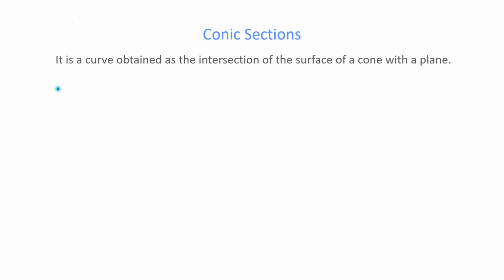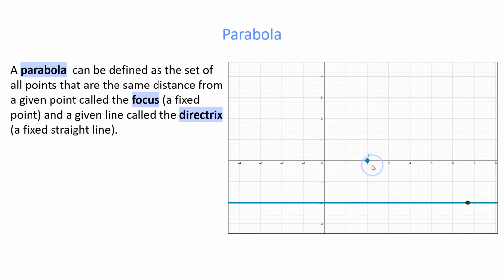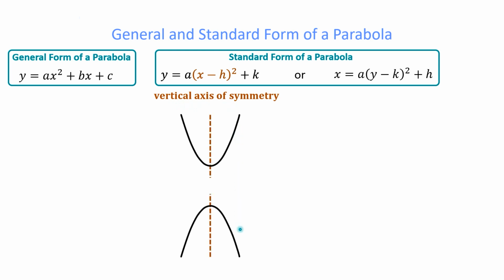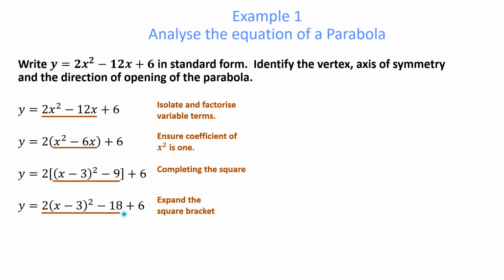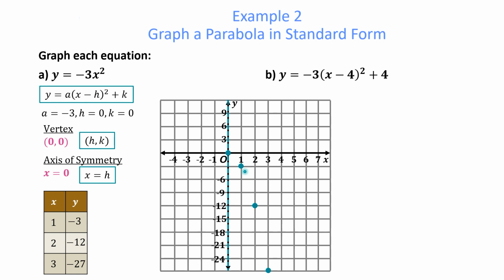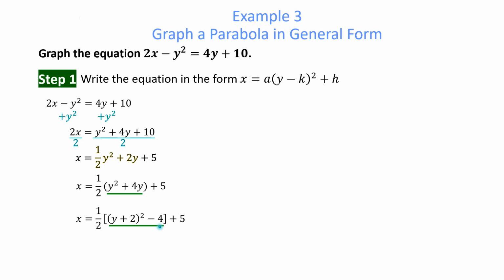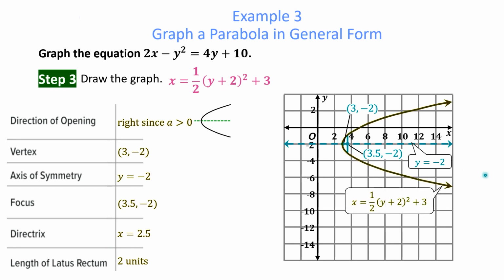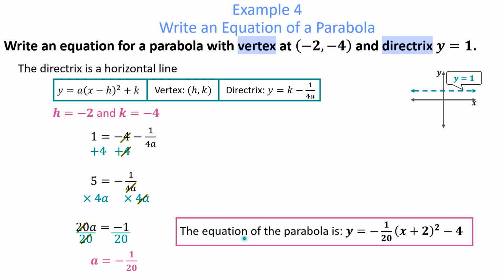Parabolas Equation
parabolas, write the equation of parabola, graph parabolas Lesson Reference UAE Grade 11 Advanced Math Book: Algebra 2 McGraw-Hill's Integrated Math Series